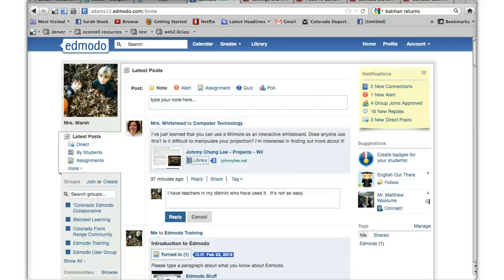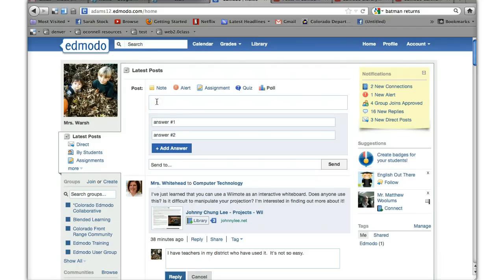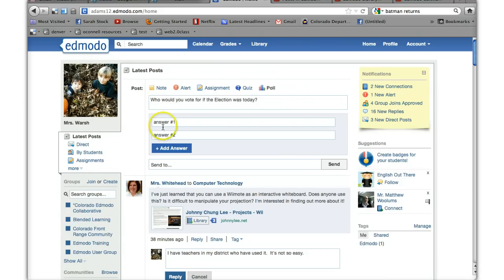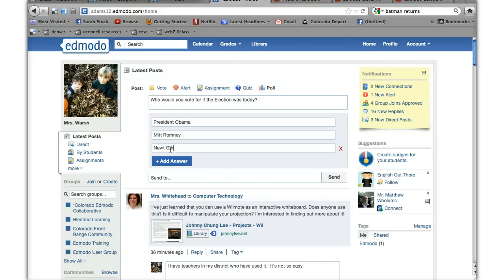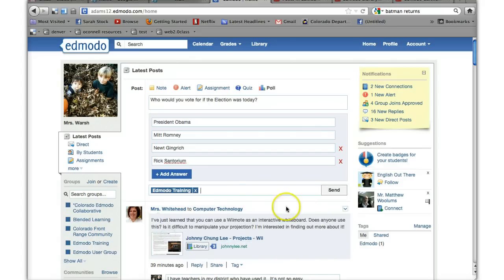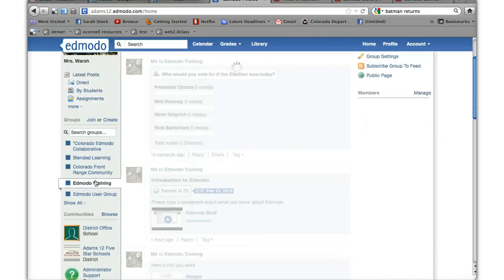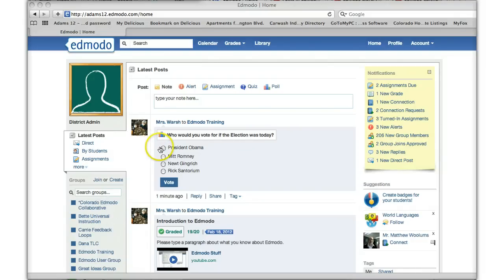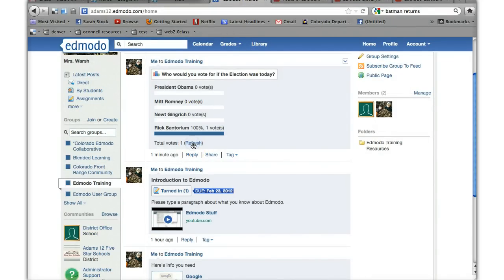Edmodo Polls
How to create a poll and how to participate in a poll.